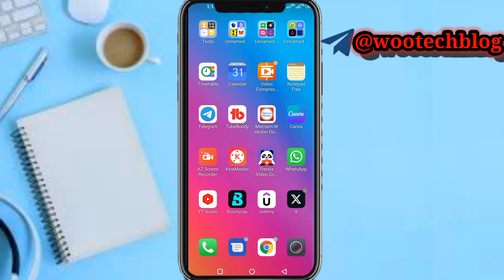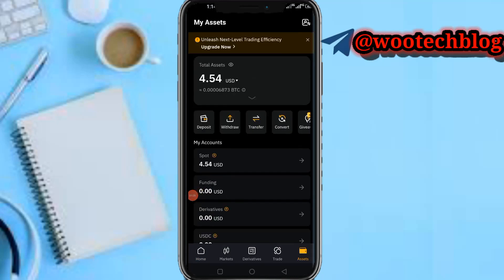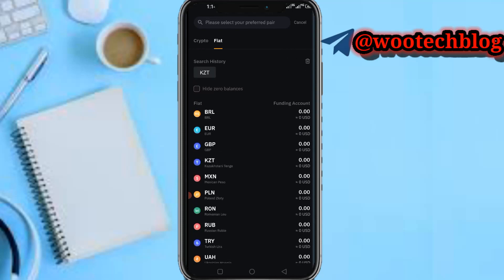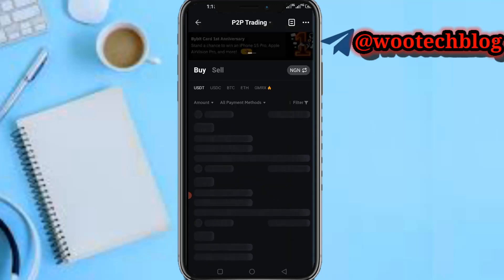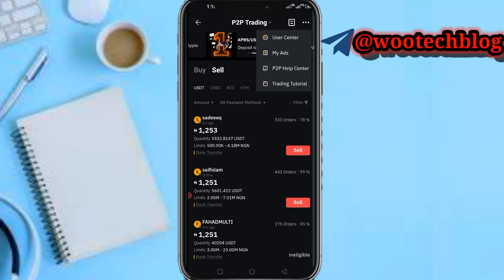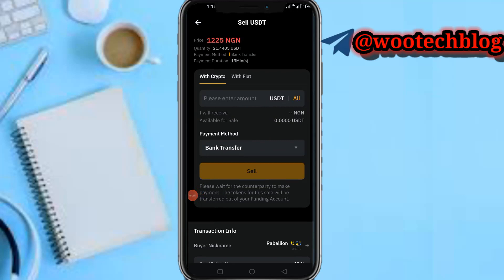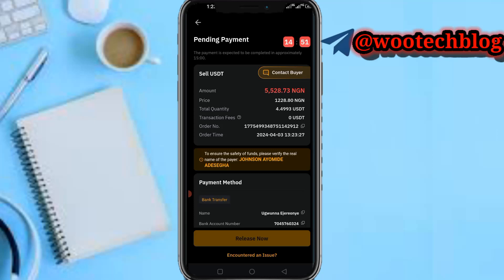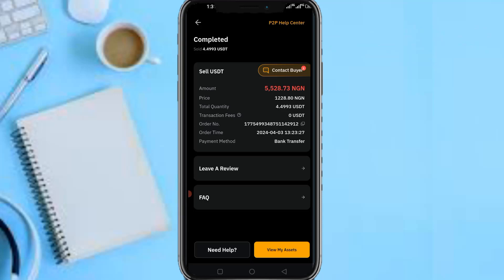How To Withdraw From Bybit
In this video, we will walk you through a step-by-step guide on how to withdraw funds from Bybit, a popular cryptocurrency exchange platform. Whether you're a beginner or experienced trader, knowing how to withdraw your earnings is crucial. Follow along as we show you the entire process, from logging into your account to completing the withdrawal.

🎯 By the end of this tutorial, you'll be able to confidently withdraw funds from Bybit with ease. Don't miss out on this essential knowledge – watch now. Join us as we uncover the secrets to withdrawing from Bybit to your bank account successfully.

?sub_confirmation=1

Twitter Handle

🔑 Related Keywords 🔑